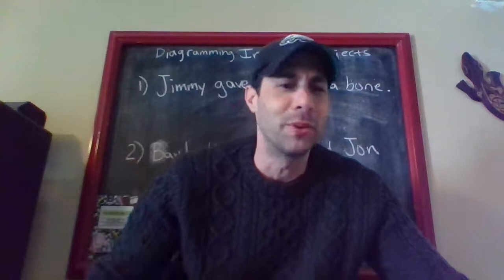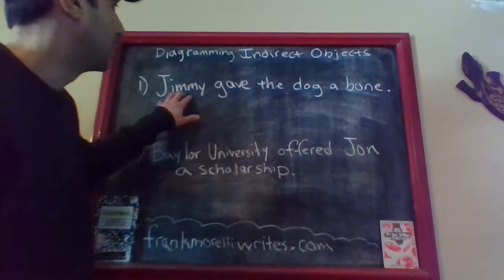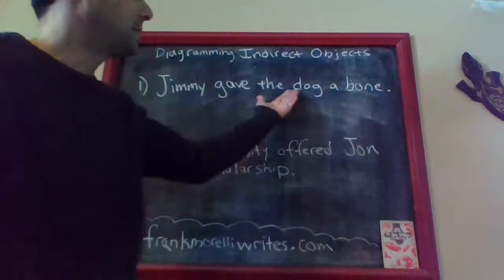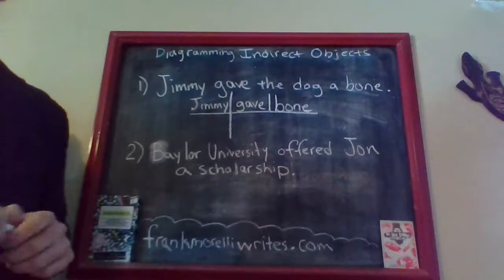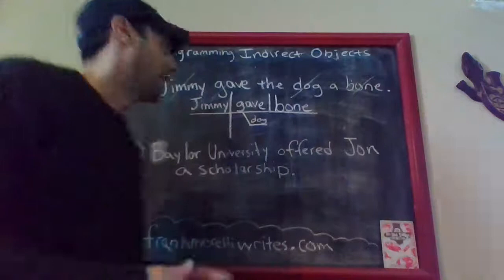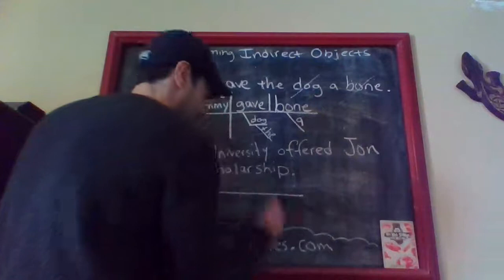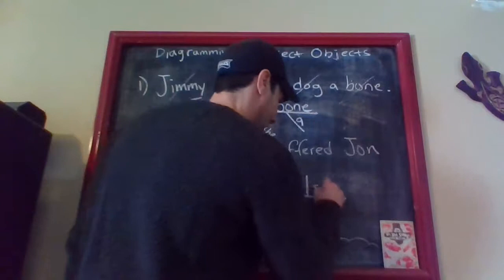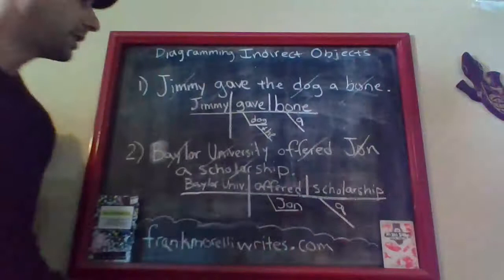Diagramming Indirect Objects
Author and educator, Frank Morelli, demonstrates how to diagram indirect objects in simple sentences. Perfect grammar practice for middle school students.